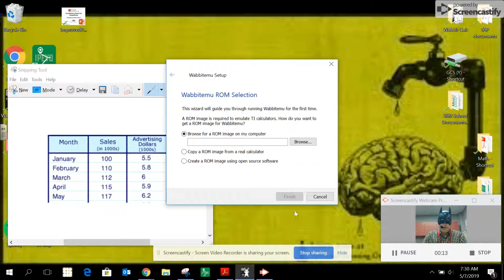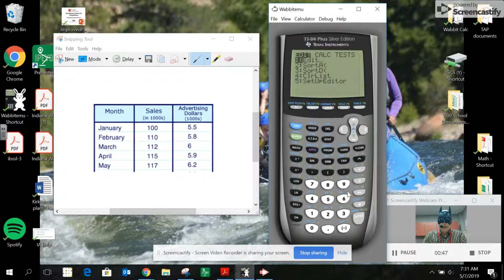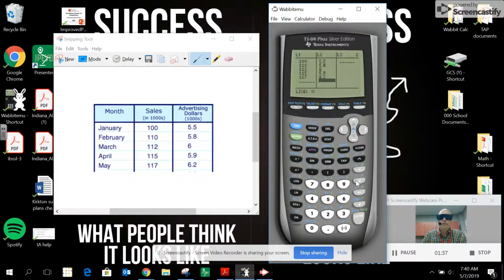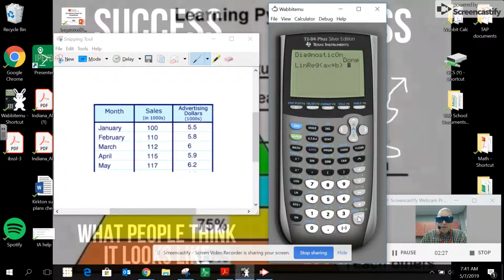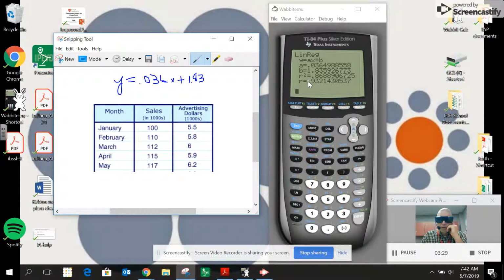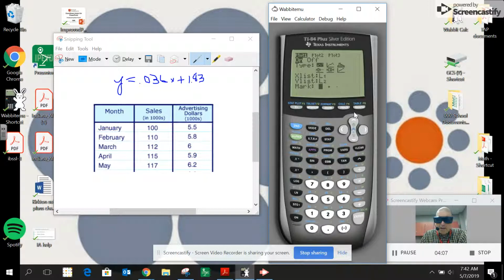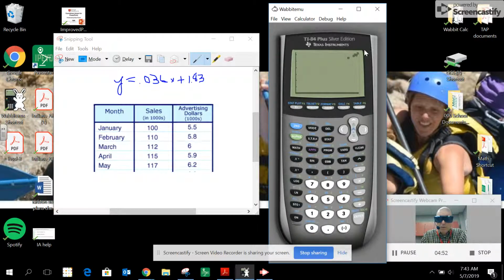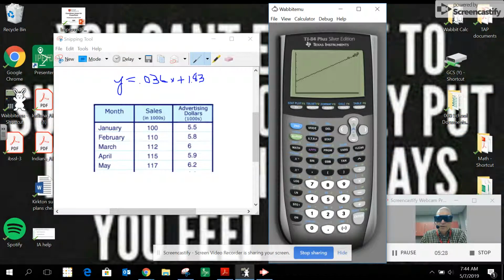TI 84 Wabbit Calculator Steps Linear Regression